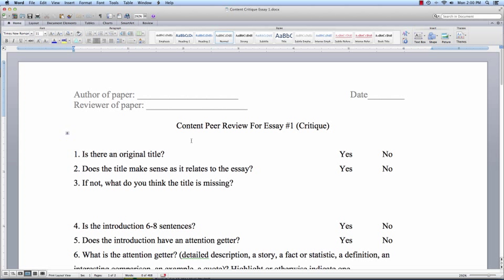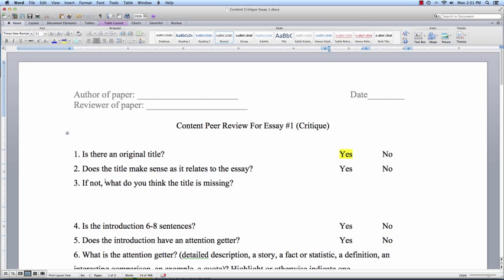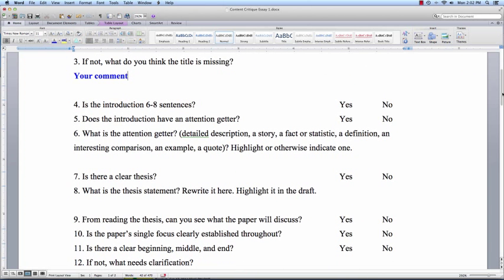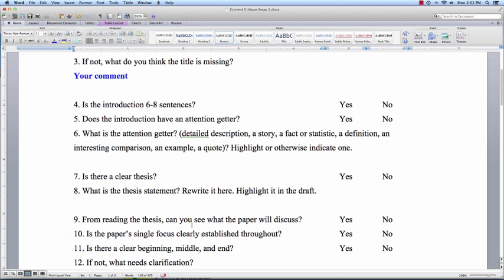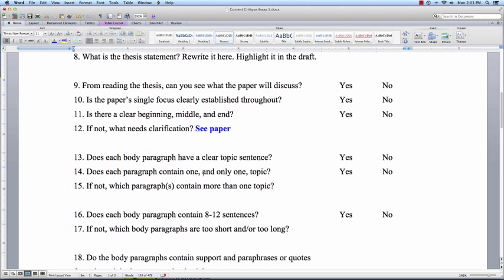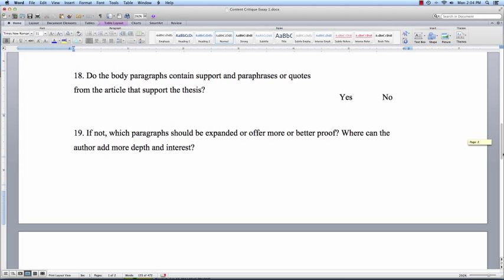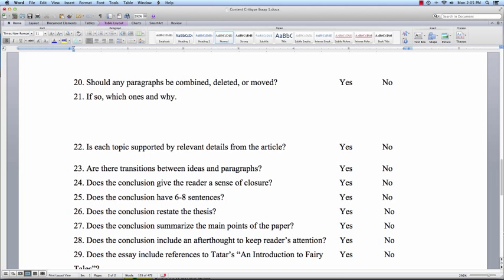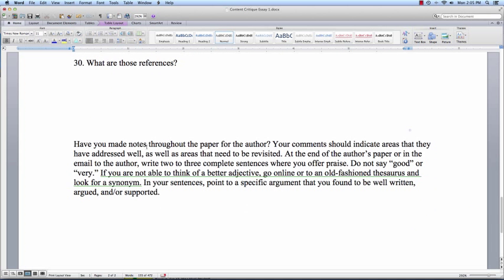Content Critique How To